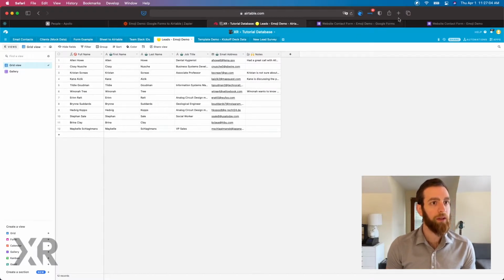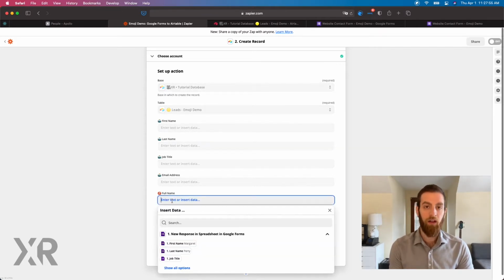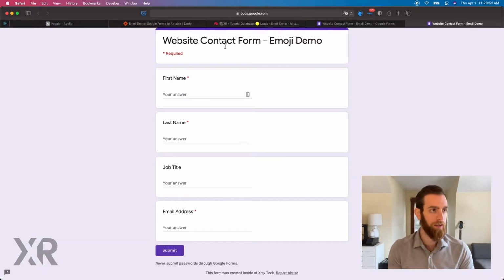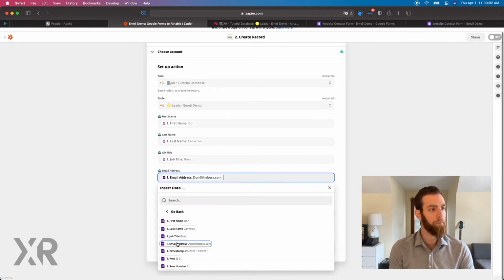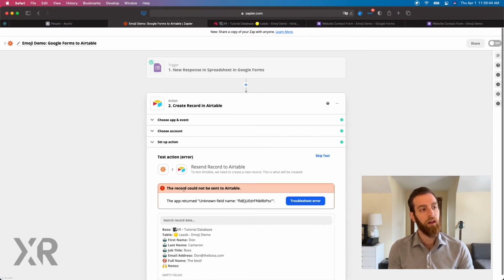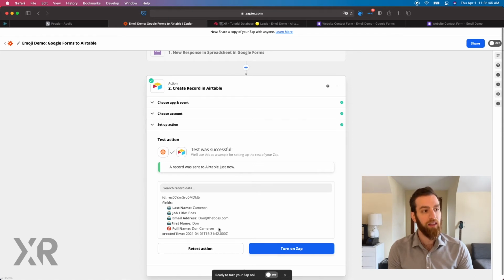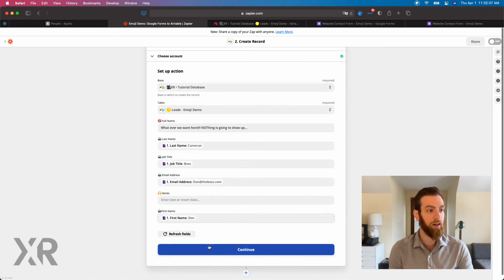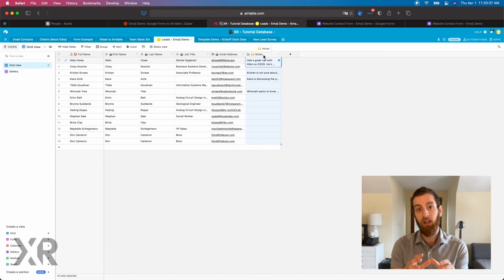Using Emojis in Airtable to Show More Info in Zapier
Emojis aren't just a way to add a little fun into your writing. You can use emojis in your Airtable databases to create more context and make it easier to set up your Zaps correctly.